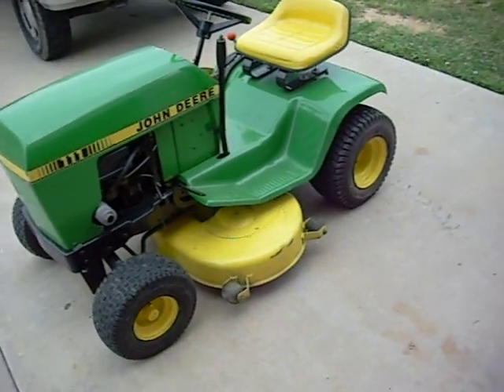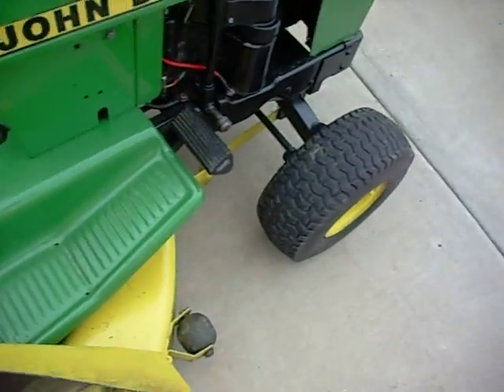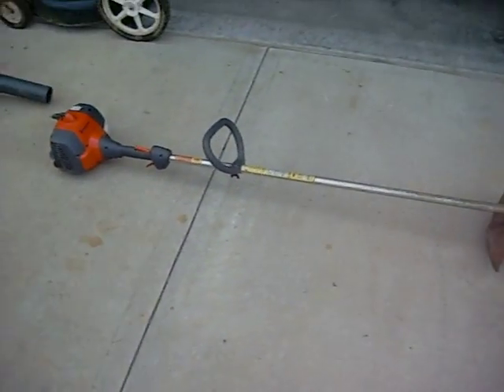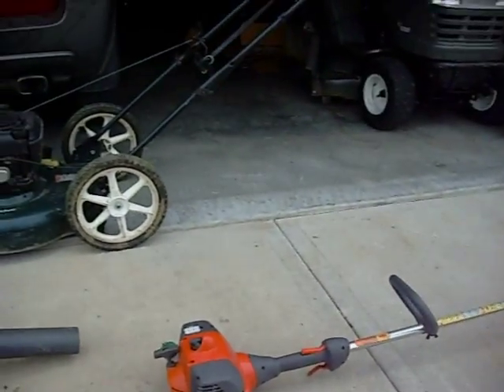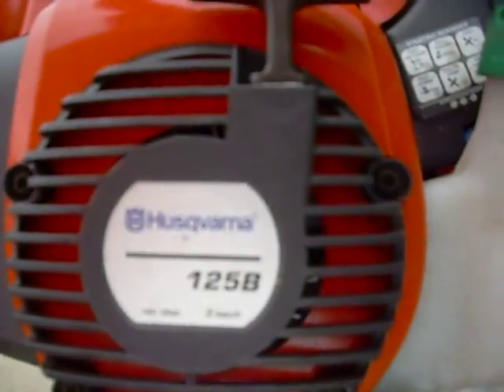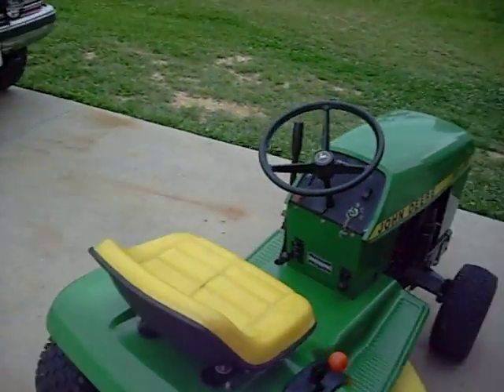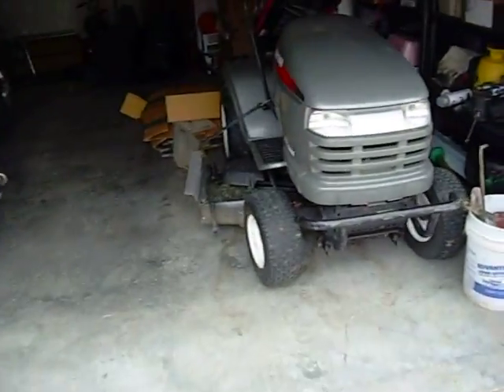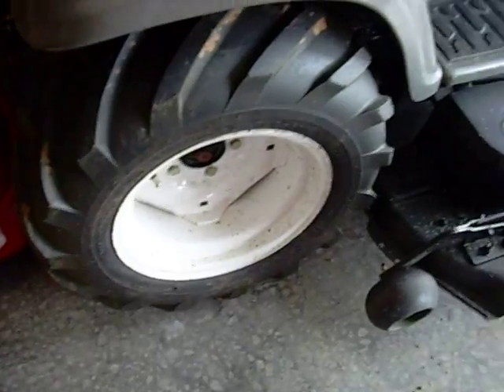Update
Its been a while.